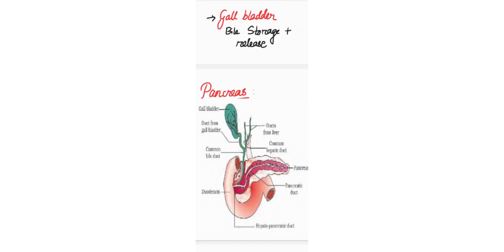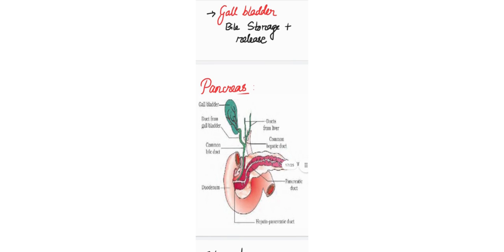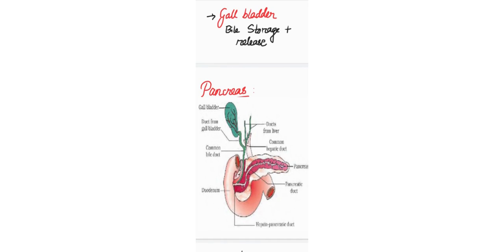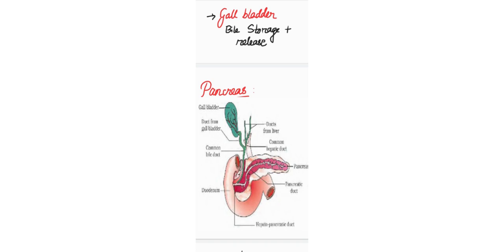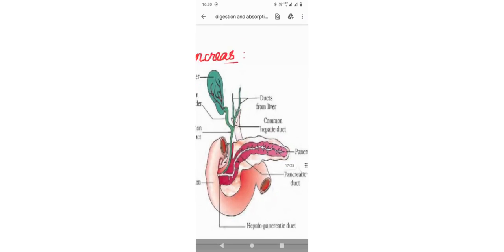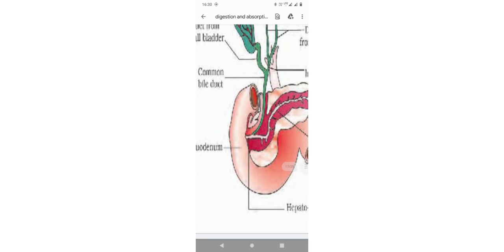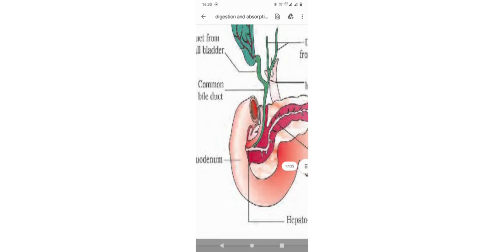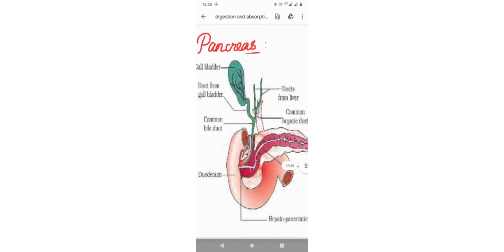Hepatobiliary Pancreatic System (Part 2) | Digestion and Absorption | NEET, CBSE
We present to you the video lecture on Digestion and Absorption. 👨🏻‍🎓
Video Lecture by: Abantika (NEET 2019 Rank: 1553)